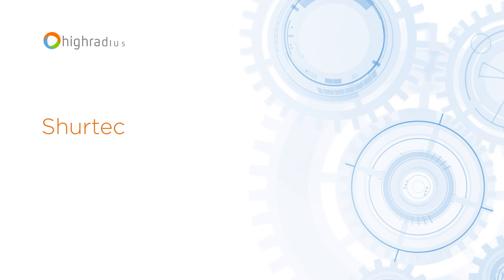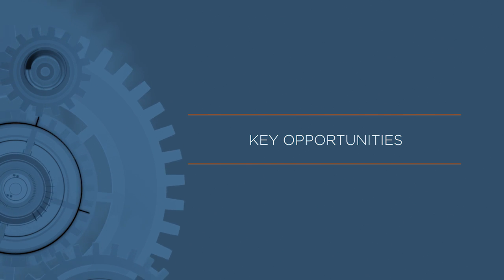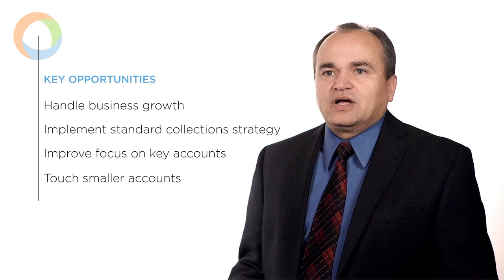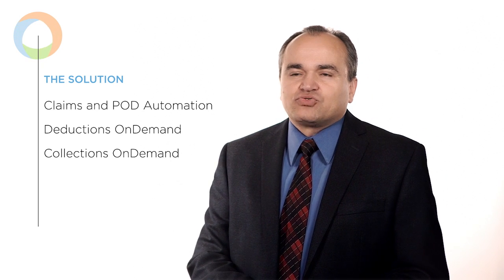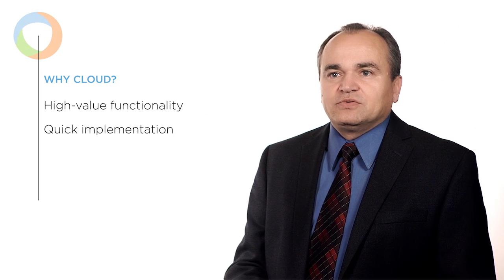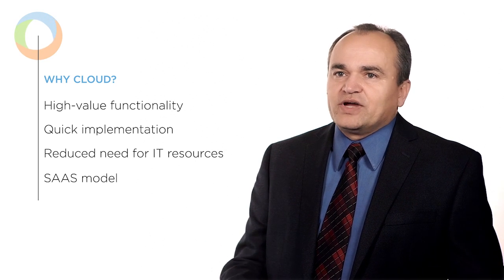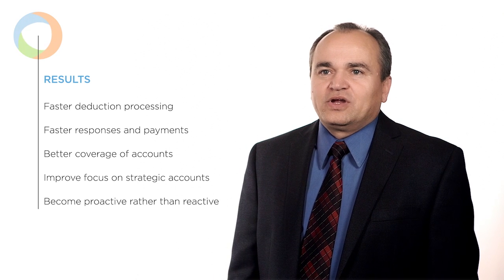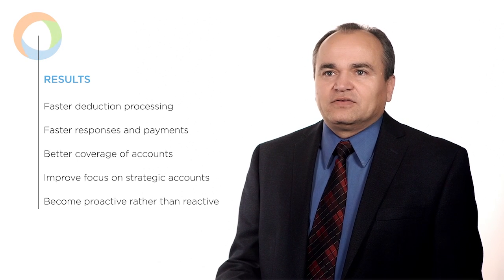Shurtech Brands - Rejuvenating Collections Management - Marinko Marijolovic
Watch the video to see the challenges of Shurtech Brands which were solved with the HighRadius' AR automation software at a glance, addressed by Marinko Marijolovic, Director - Corporate Credit Services at Shurtech Brands.

𝐂𝐡𝐚𝐥𝐥𝐞𝐧𝐠𝐞𝐬 𝐚𝐭 𝐒𝐡𝐮𝐫𝐭𝐞𝐜𝐡 𝐁𝐫𝐚𝐧𝐝𝐬:
👉 Outdated system
👉 Manual process
👉 Inefficient use of resources

𝐇𝐢𝐠𝐡𝐑𝐚𝐝𝐢𝐮𝐬 𝐒𝐨𝐥𝐮𝐭𝐢𝐨𝐧𝐬:
👉 Claims and POD automation
👉 Deductions OnDemand
👉 Collections OnDemand
👉 Automate clerical tasks
👉 Automate correspondence

𝐑𝐞𝐬𝐮𝐥𝐭𝐬:
👉 Faster deduction processing
👉 Faster responses and payments
👉 Better coverage of accounts
👉 Improve focus on strategic accounts
👉 Become proactive rather than proactive

𝐂𝐡𝐚𝐩𝐭𝐞𝐫𝐬:
0:00 Introduction
0:03 Shurtech Brands
0:21 Manual process
0:52 Implement standard collections strategy
1:35 Deductions On Demand Collections On Demand
2:36 Quick implementation
3:42 Automated retrieval and coding of claims and deductions